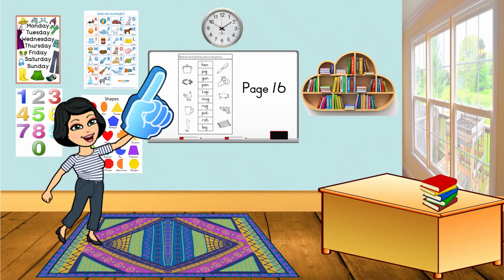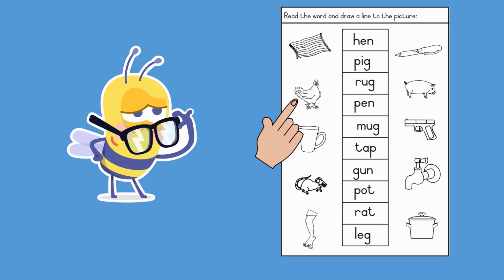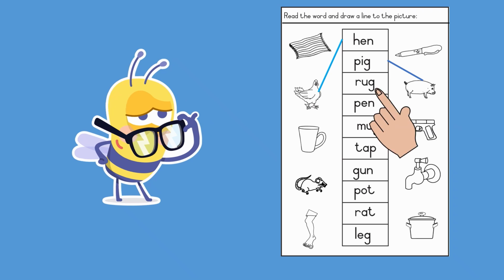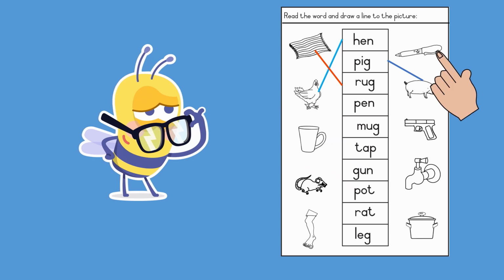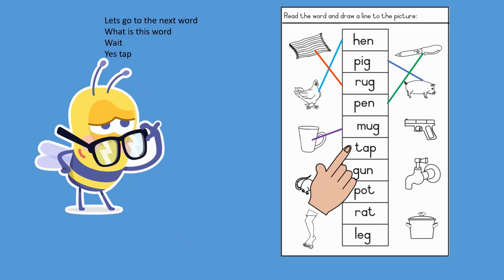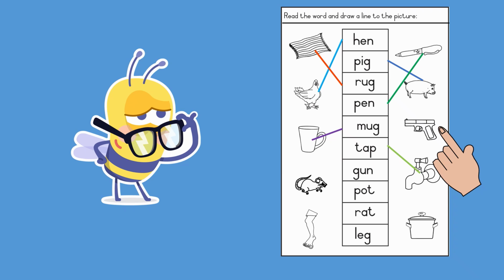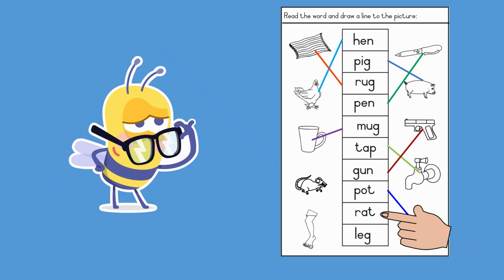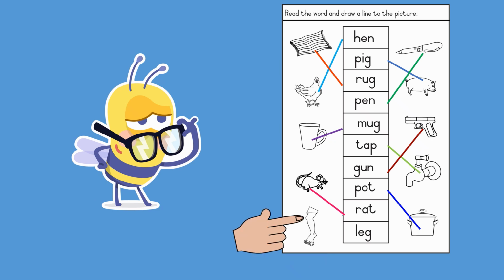Classroom 3 Consonant and vowel ba be Section 15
📖 Learn to read CVC words step by step!
In Classroom 3, children will learn how to read CVC words and build confidence reading independently. This playlist also teaches 10 essential sight words 👀⭐